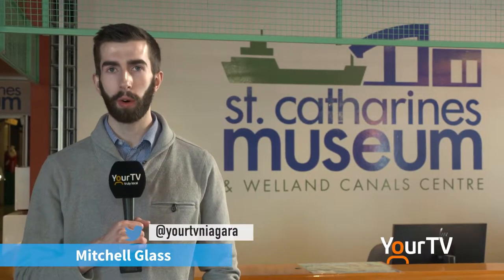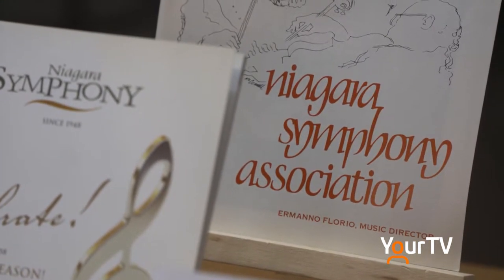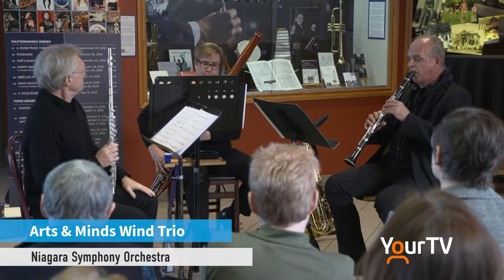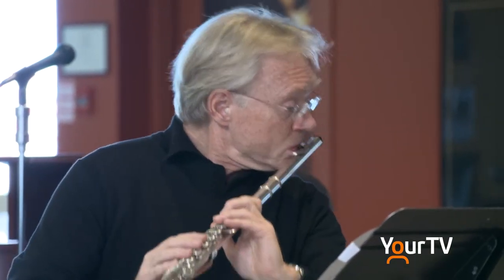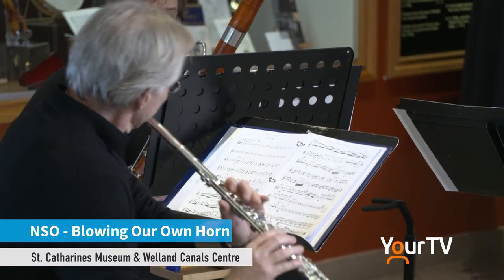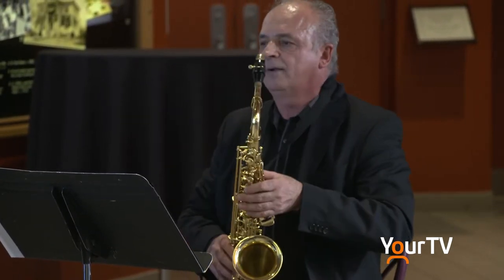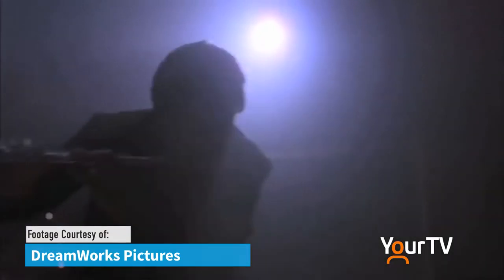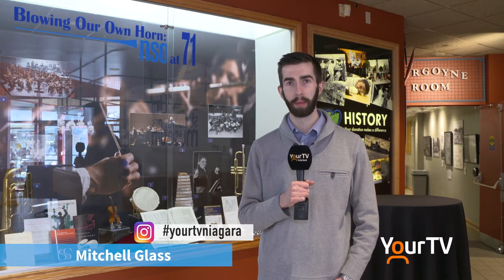Blowing Our Own Horn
The St. Catharines Museum and Welland Canals Centre is hosting the "Blowing Our Own Horn - NSO at 71" exhibit in the main lobby of the museum. Mitchell Glass brings you this report.